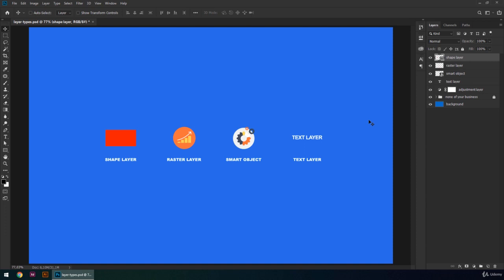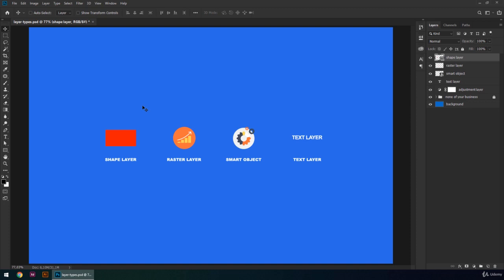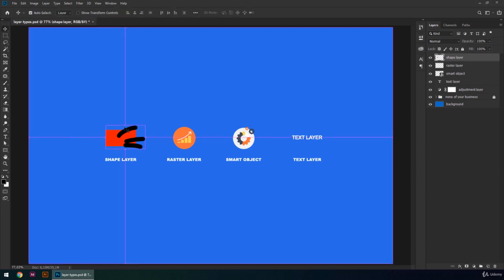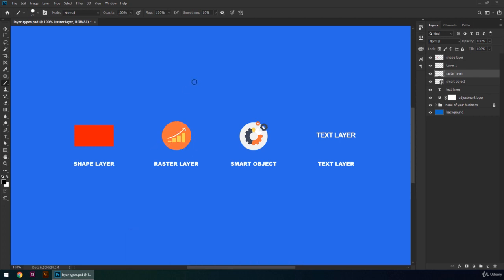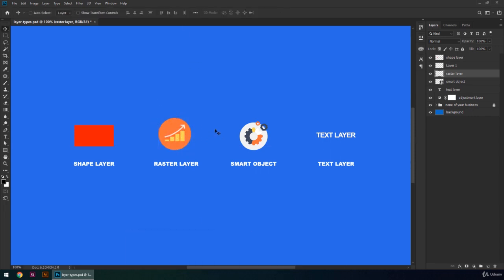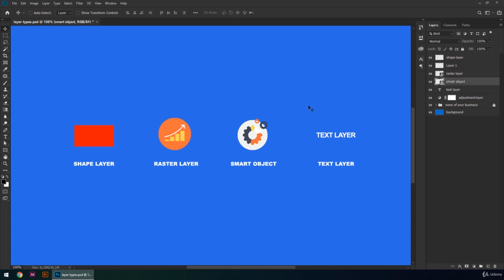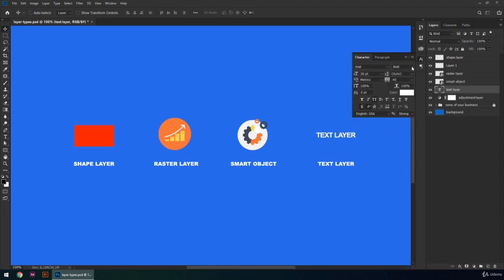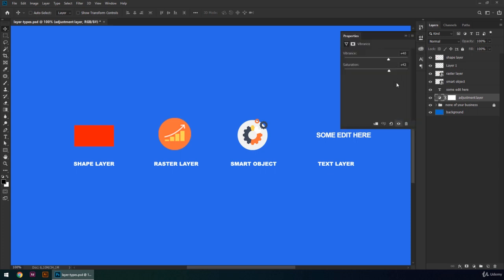PHOTOSHOP MASTER part 10 : Layer Types Explained